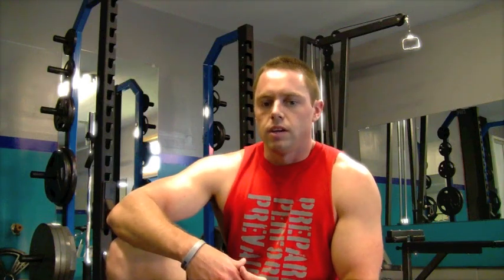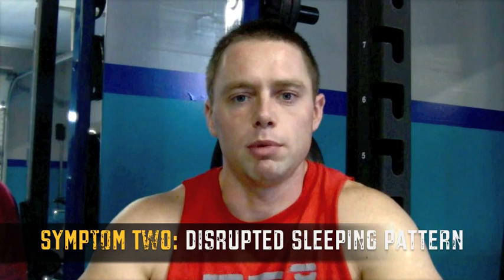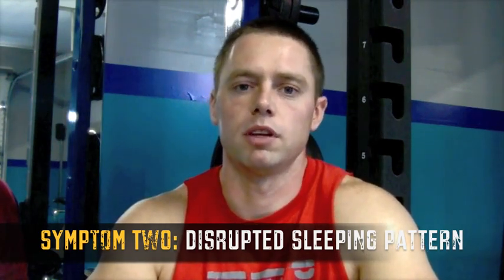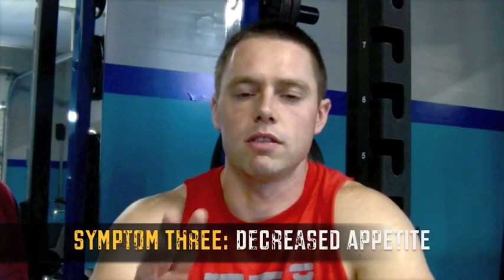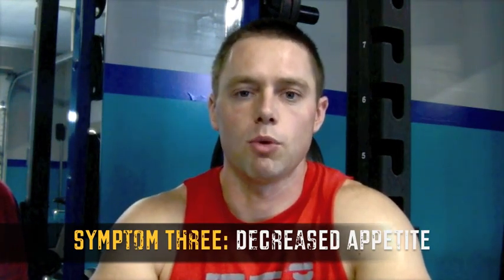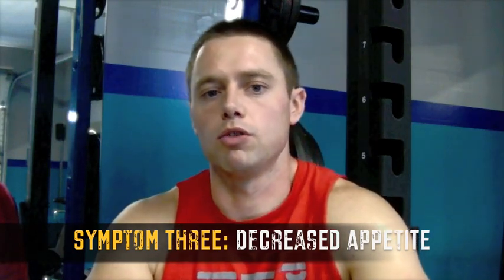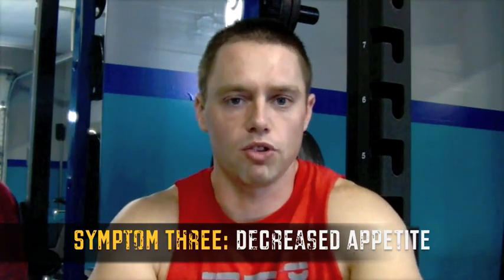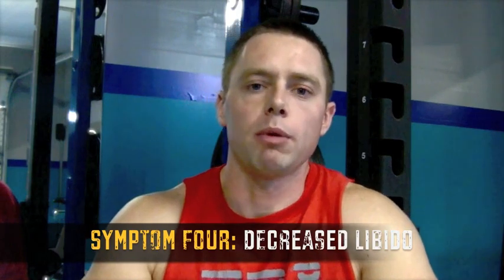Deload Discussion - Five Symptoms of Overtraining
Deload Discussion Part 3